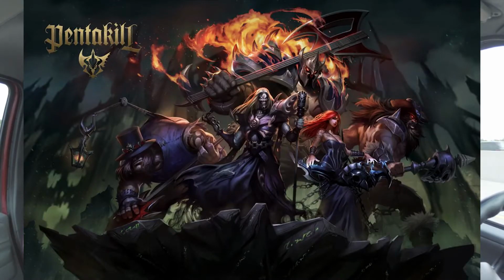TRIDENTour2014 06.14 - Pre Tour Update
We talk about the upcoming tour, Chip review, Album reviews, movies, tattoos, and yakuza. Plus some live footage from our TRIDENT IN THE DARK Maiden/Priest/Dio set!